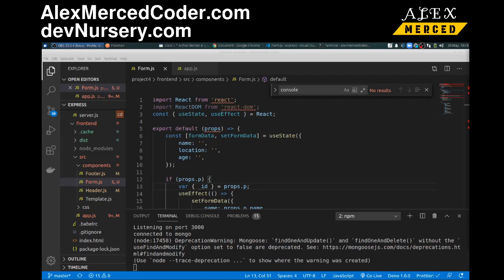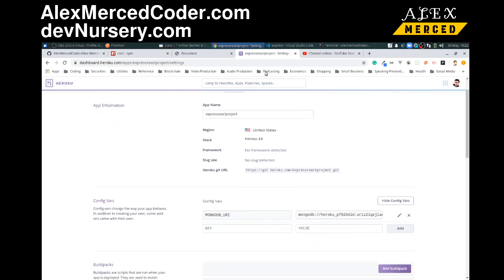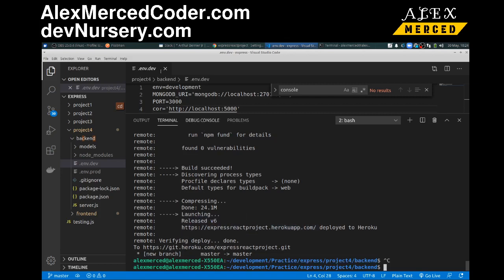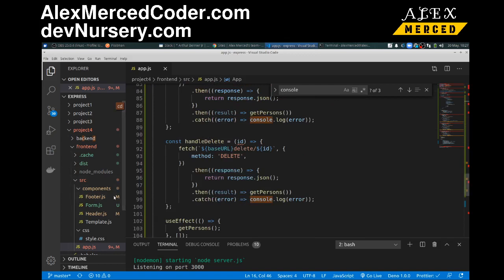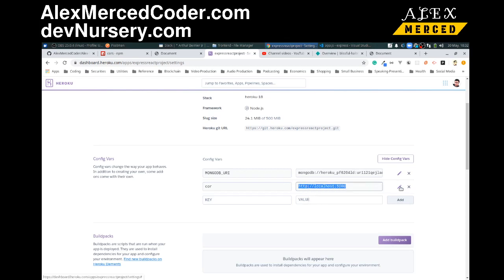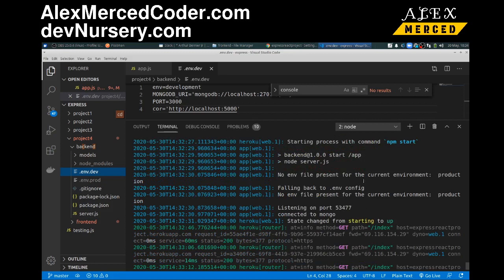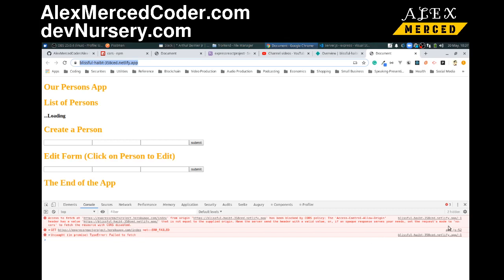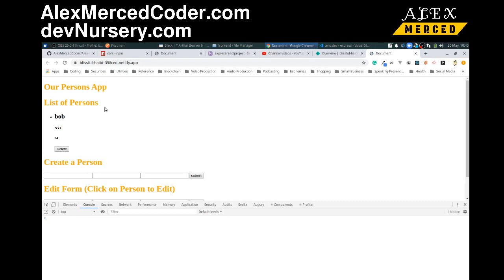AM Coder - REACT/EXPRESS WALKTHROUGH #10 - Deployment to Heroku/Backend and Netlify/Frontend